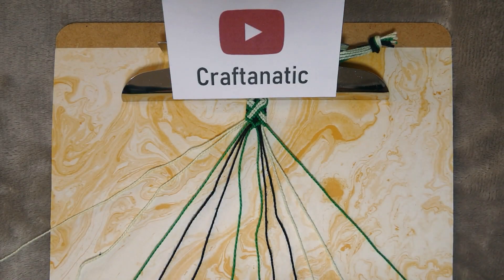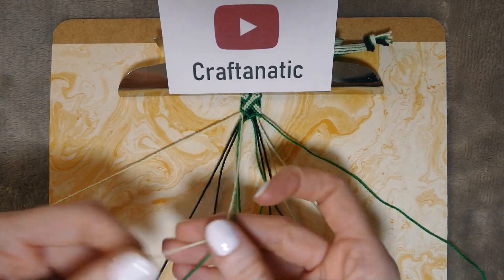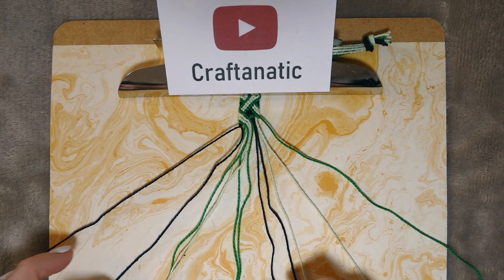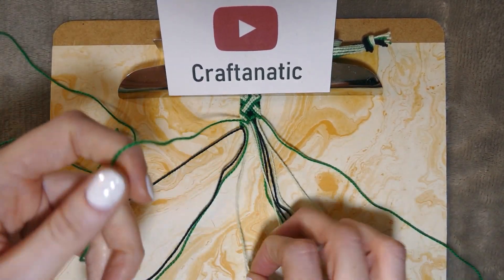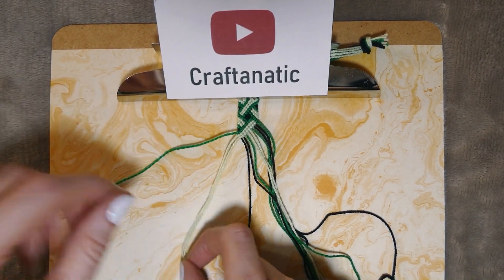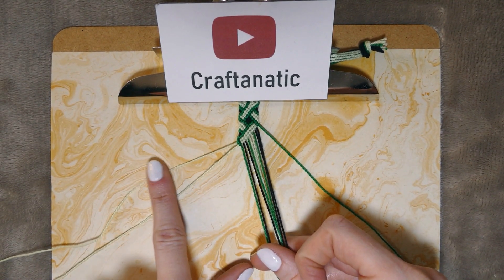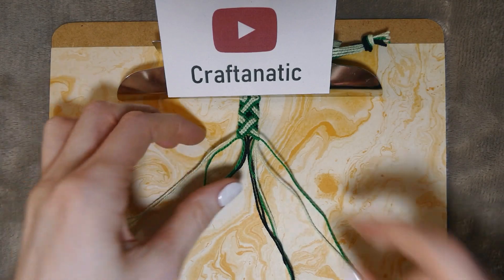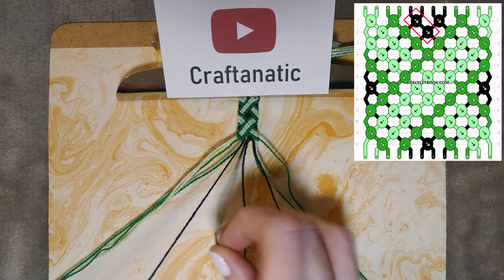Ribbon Swirl Friendship Bracelet Tutorial [CC]